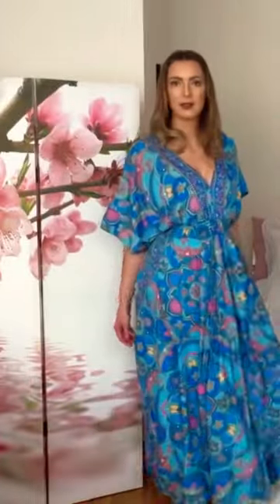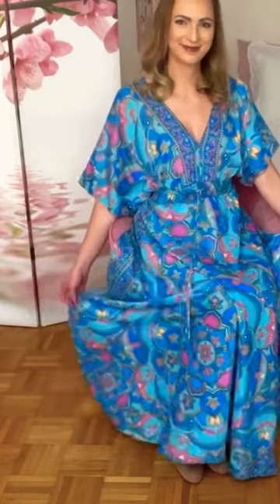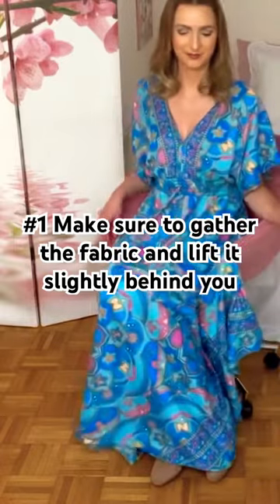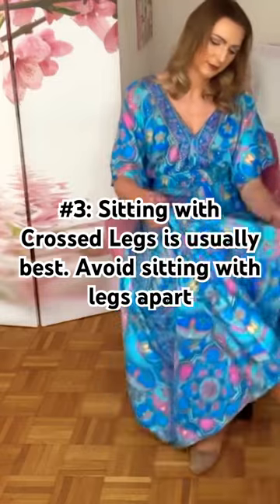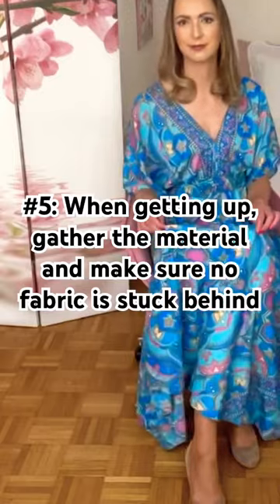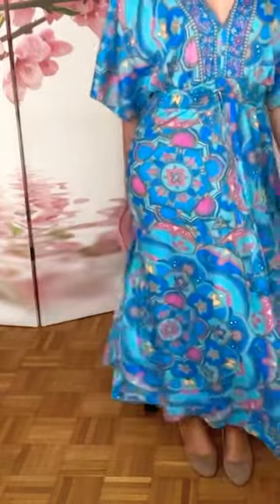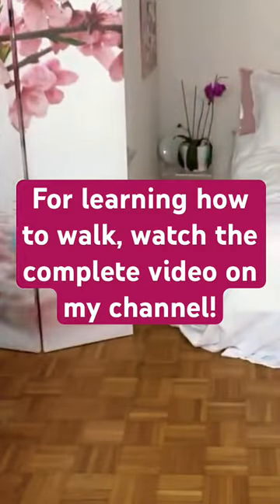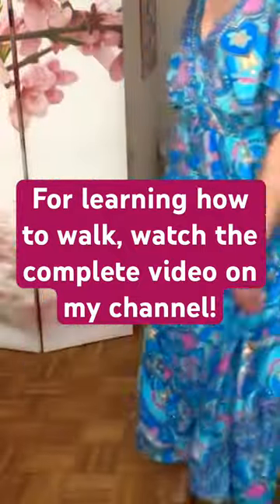How to sit elegantly and femininely in a Maxi Dress or Long Skirt?